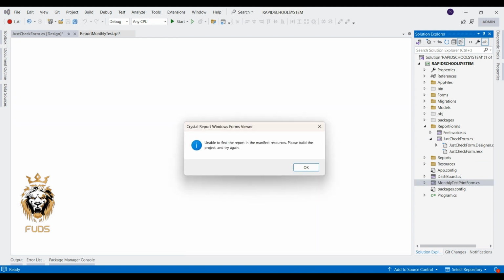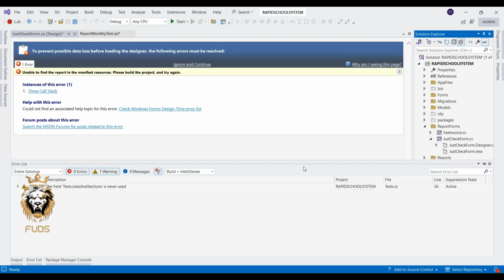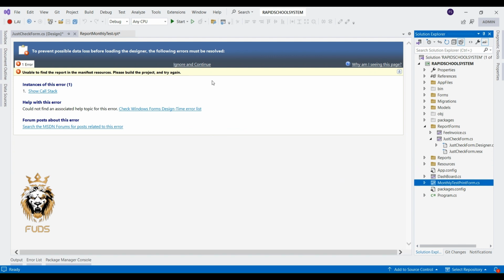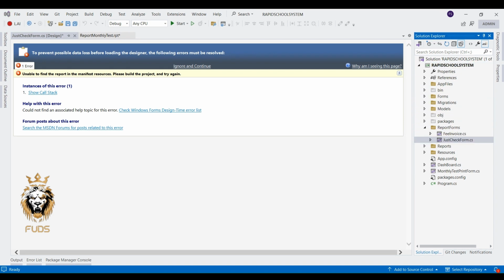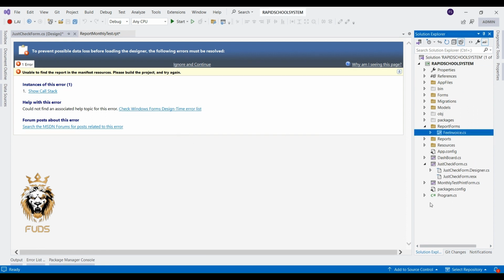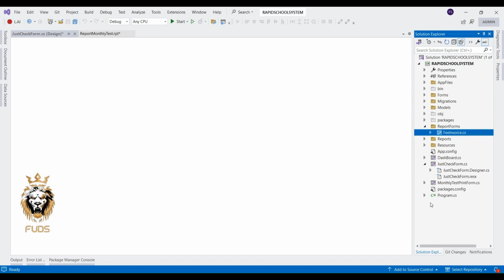Crystal Report Error: Unable to Find Report in Manifest Resources | C# Windows Form Tutorial | FUDS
Are you encountering the frustrating error message "Unable to Find Report in Manifest Resources" while working with Crystal Reports in your C# Windows Form project? Don't worry, you're not alone! In this tutorial, we'll walk through the common causes of this error and provide step-by-step guidance on how to resolve it. From ensuring proper project setup to troubleshooting potential file path issues, we'll cover everything you need to know to get your Crystal Reports up and running smoothly. Watch now and say goodbye to the headache of unresolved report errors!